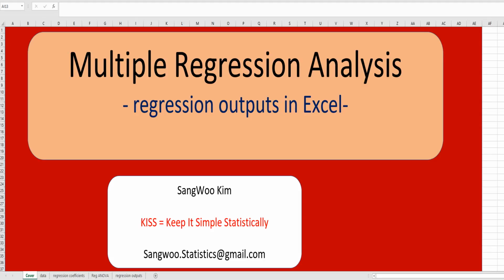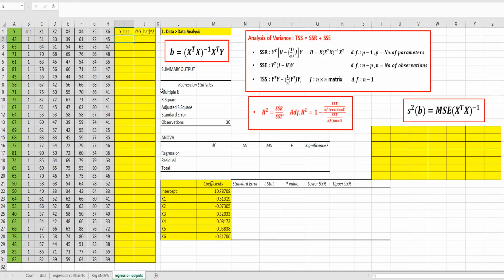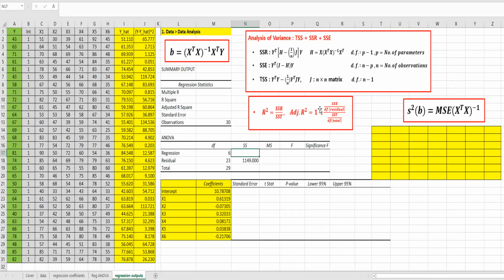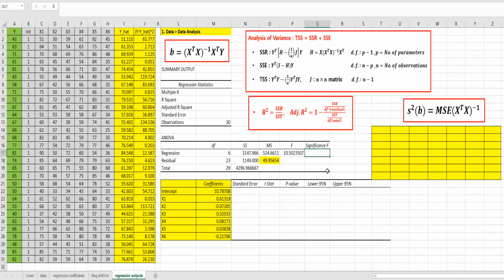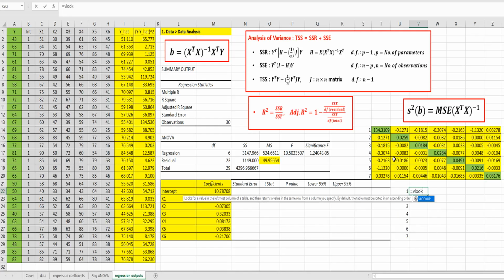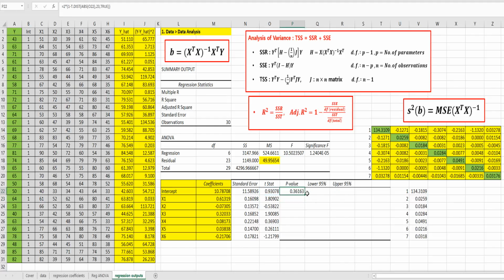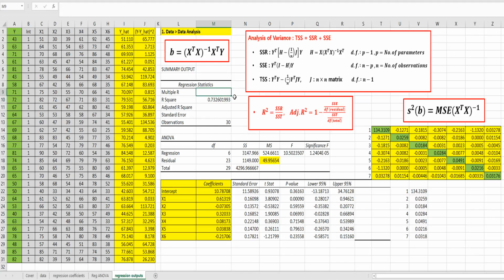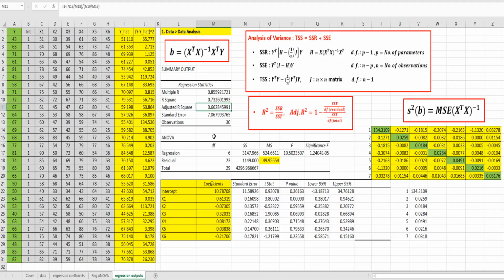081 Multiple regression analysis outputs in Excel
This video covers how to calculate multiple regression outputs manually (e.g. standard error of regression coefficients, R-square, F value) in Excel.